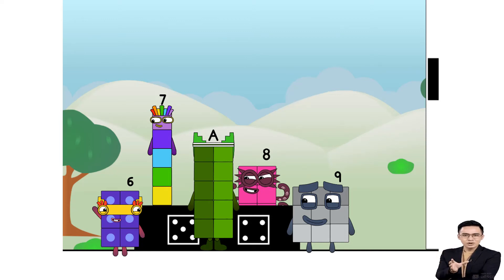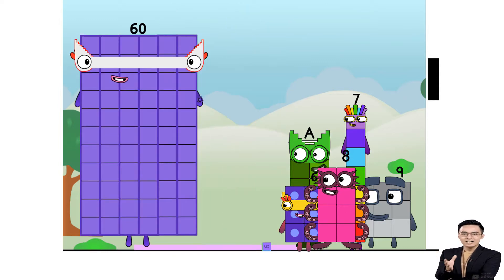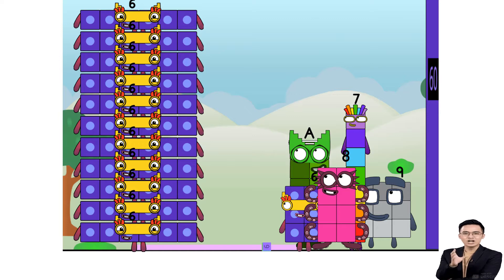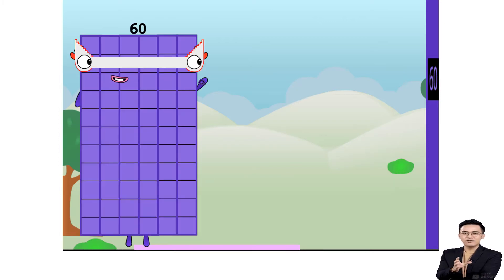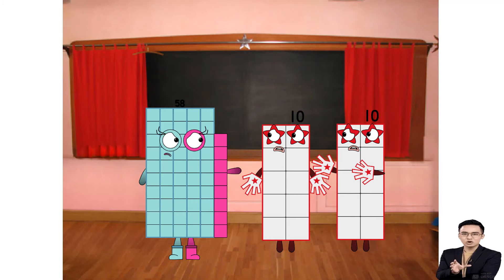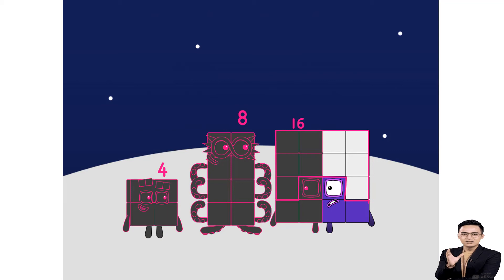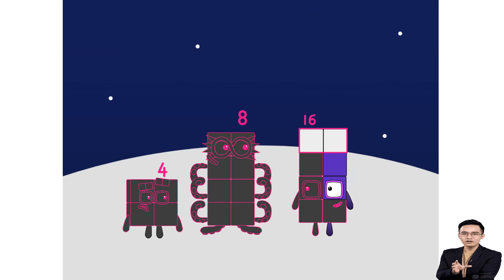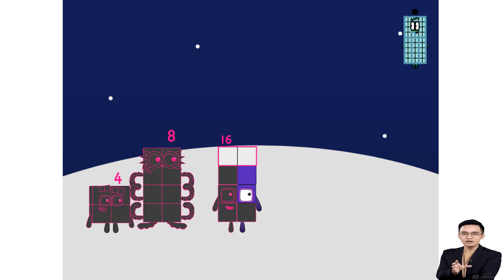Numberblocks Season 5: Sixty's High Score But Undecimalblocks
Numberblocks Band  Season5
Numberblocks Bigger sneeze
Numberblocks Bigger Square On The Moon
Numberblocks Count 1-100 by 10
Numberblocks Counting Up to 1000!
SummerLearning Numberblocks
You can find the Numberblocks app here on the Apple app store:New Numberblocks game joins CBeebies Go Explore app